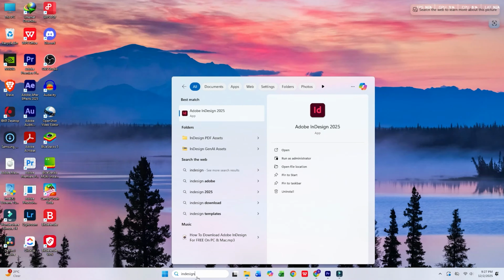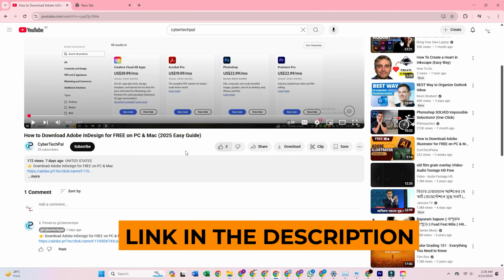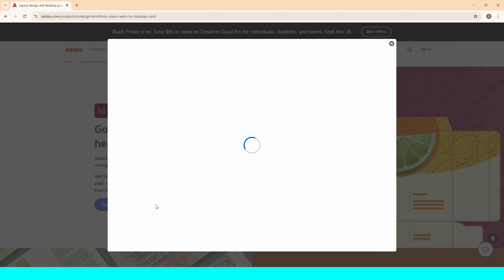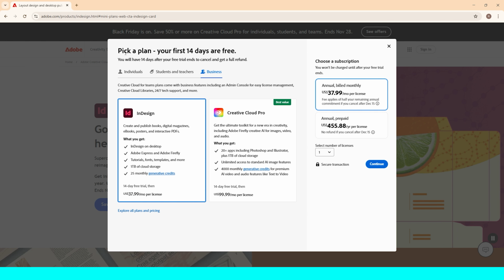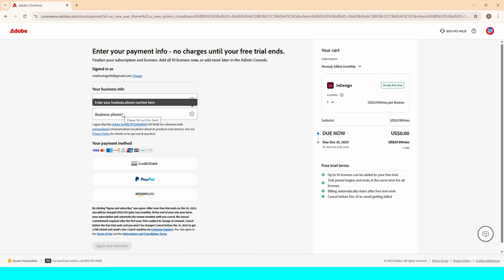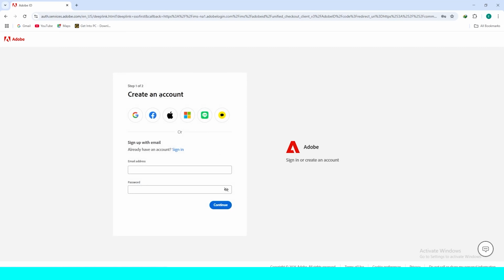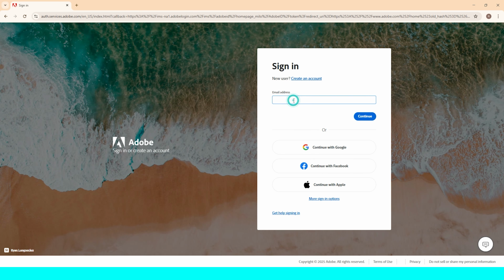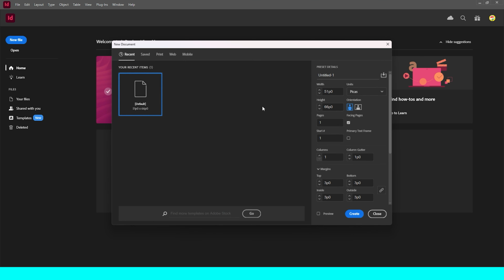How to Download Adobe InDesign for Free on Pc & Mac (Official Setup )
✅ Download  Adobe InDesign on Pc & Mac

In this video, we guide you on how to safely perform an "Indesign download" for free on both PC and Mac. This essential "Adobe tutorial" ensures you get the secure, industry-standard version, showing you "how to get InDesign for free" without stability issues. Learn how to download Adobe InDesign for free on PC and Mac using the official Adobe website. This step-by-step guide shows you exactly how to get the legitimate Adobe InDesign free trial, install Creative Cloud, create or log into your Adobe account, and set up the full InDesign app safely on Windows or macOS. Perfect for beginners, students, designers, and anyone who needs professional tools for magazines, posters, books, and layouts. Follow the tutorial and get Adobe InDesign installed in just a few minutes!